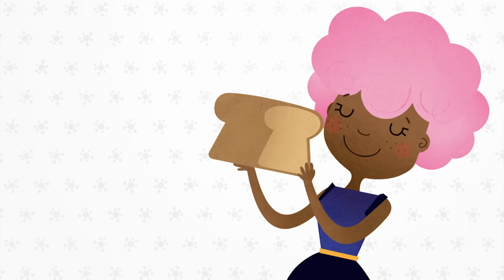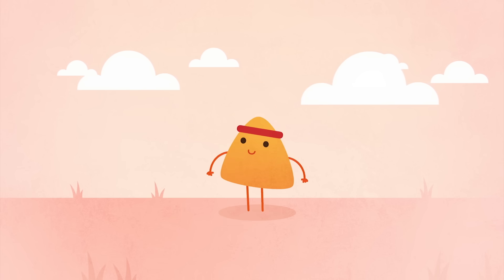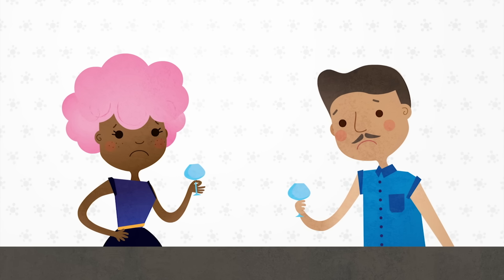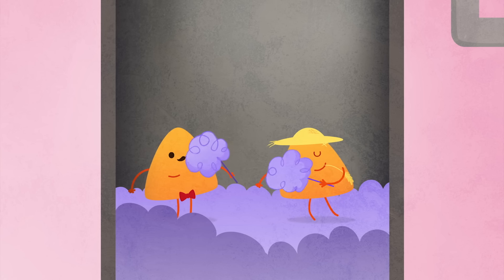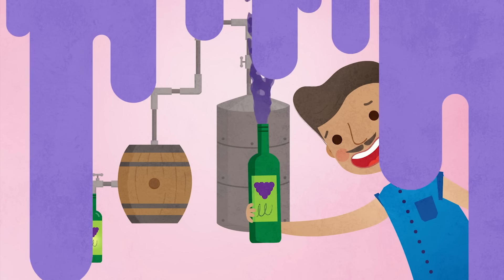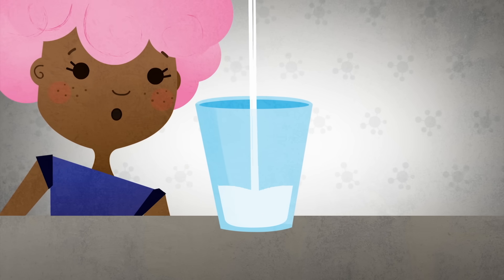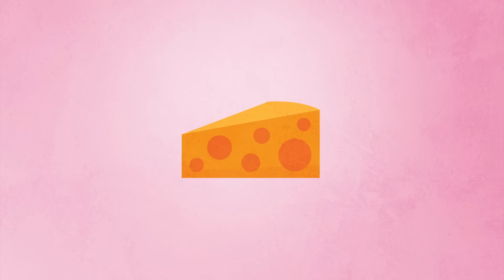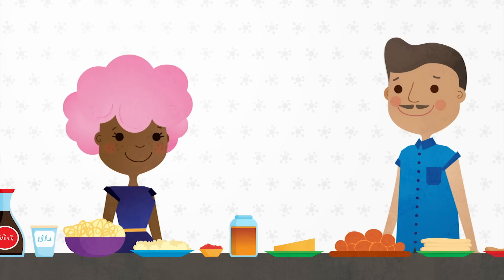The beneficial bacteria that make delicious food - Erez Garty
Where does bread get its fluffiness? Swiss cheese its holes? And what makes vinegar so sour? These foods may taste completely different, but all of these phenomena come from microorganisms chowing down on sugar and belching up some culinary byproducts. Erez Garty shows how your kitchen functions as a sort of biotechnology lab, manned by microorganisms that culture your cuisine.

Lesson by Erez Garty, animation by Smart Party.